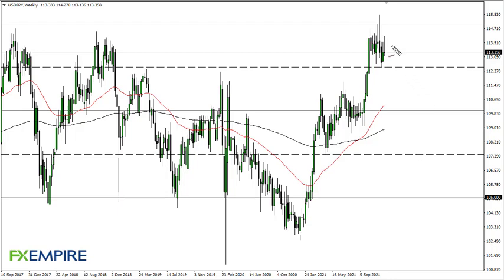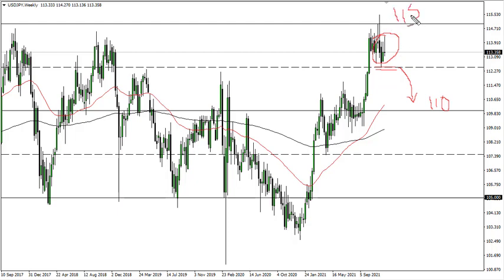USD/JPY Technical Analysis for the Week of December 20, 2021 by FXEmpire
The US dollar has fallen a bit during the course of the week, drifting below the 50 daily EMA at one point before stabilizing a bit.